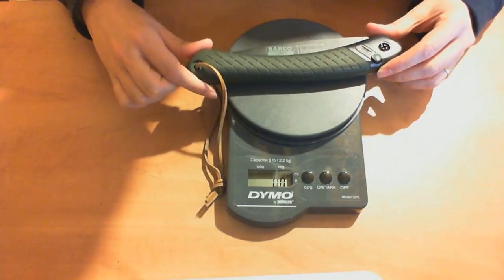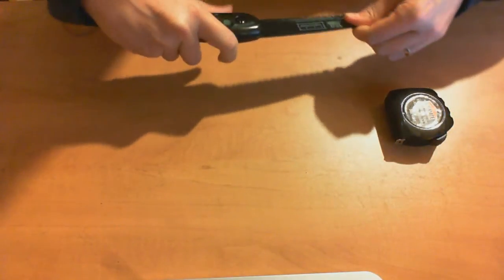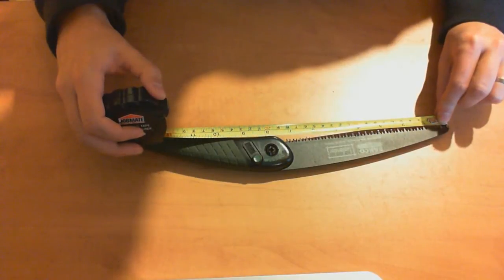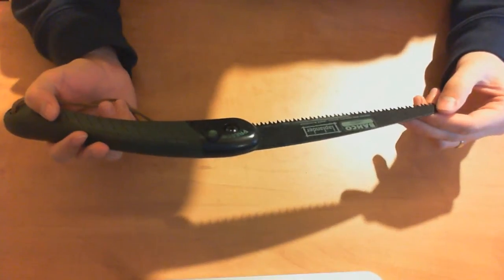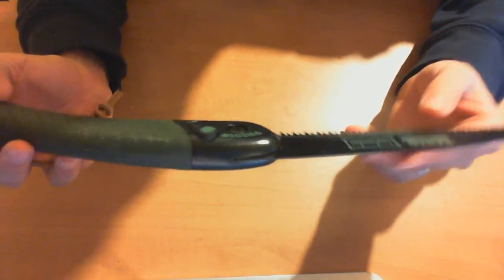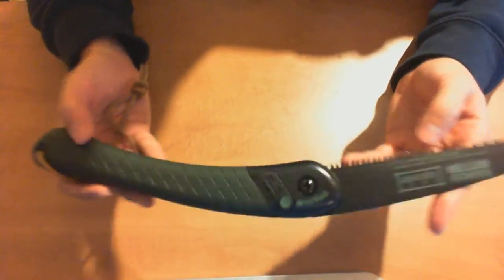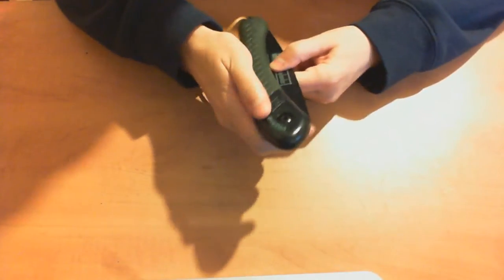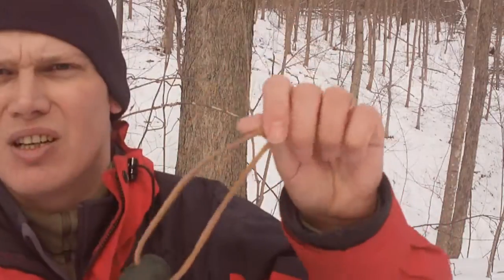Bahco Laplander Folding Saw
Another one of the tools I sometimes carry on day hikes (if I'm using a wood burning stove or expect to have a small fire) - the Laplander Folding Saw from Bahco. I paid around $30 for it from Ben's Backwoods. In Canada you can also get it from MEC.

Apologies in advance for the choppy editing, I had a lot of sound issues due to wind and ended up with a lot of unusable footage.